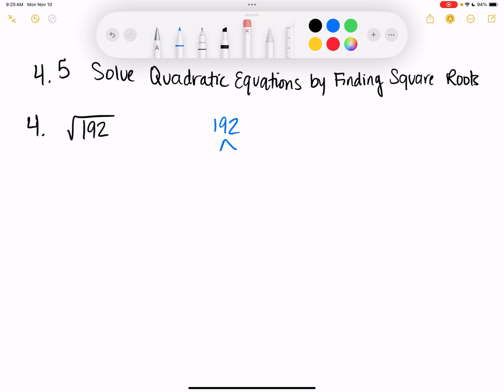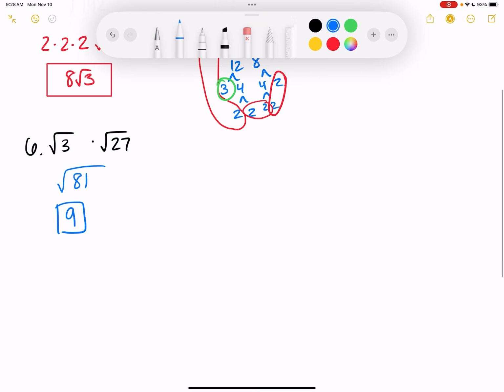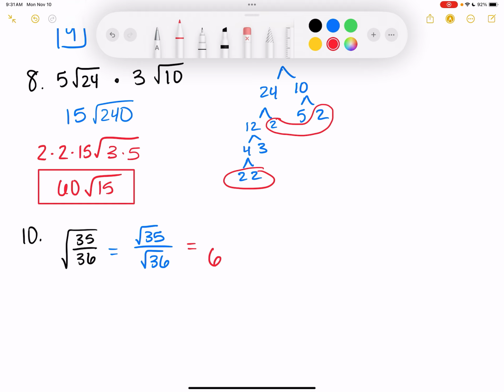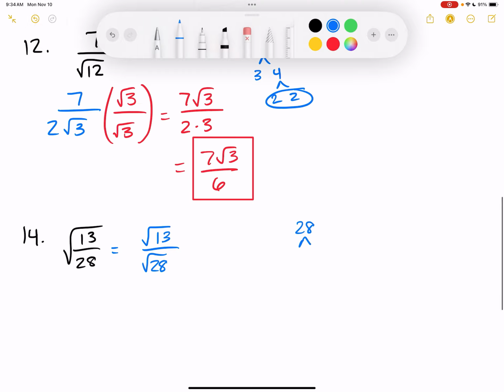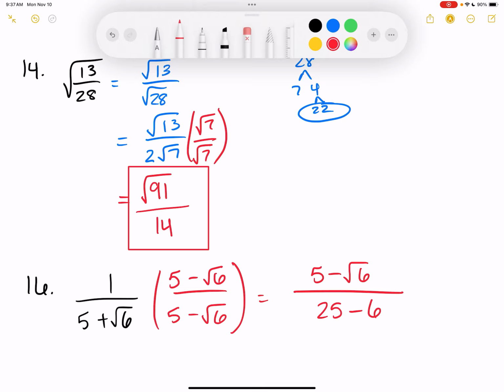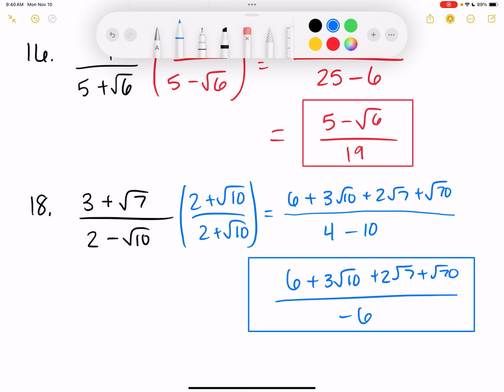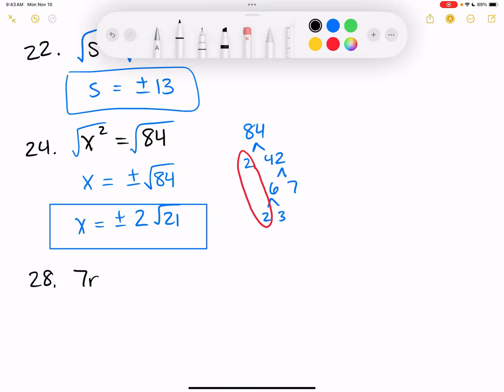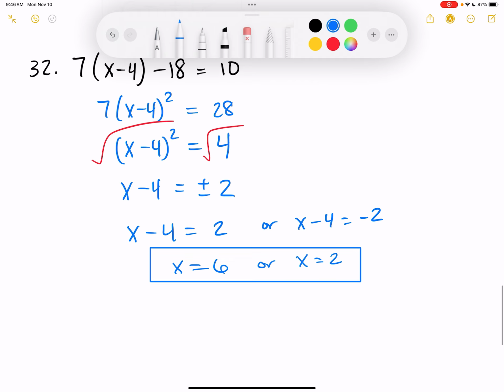Algebra 2 4.5 Solve Quadratic Equations by Finding Square Roots